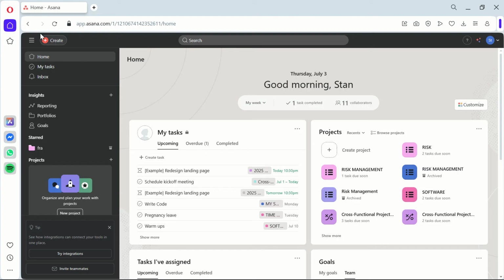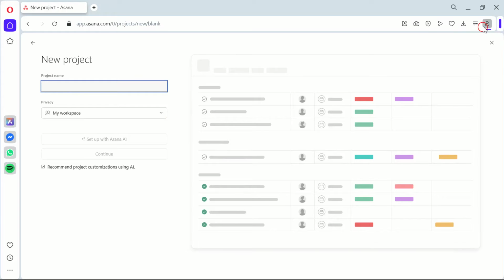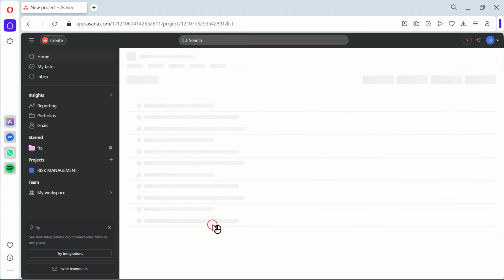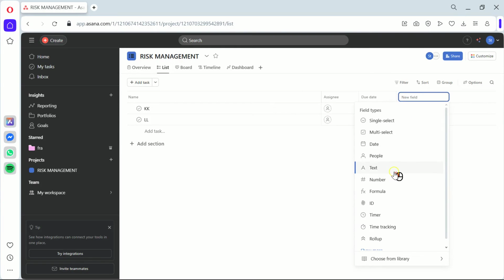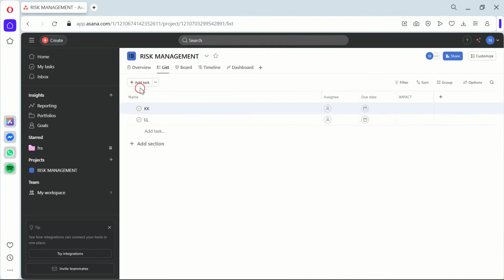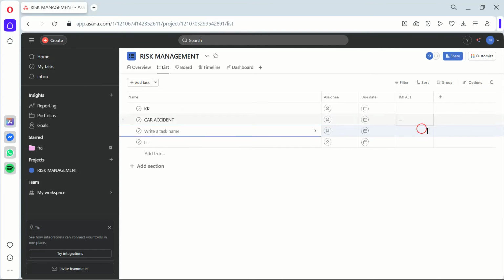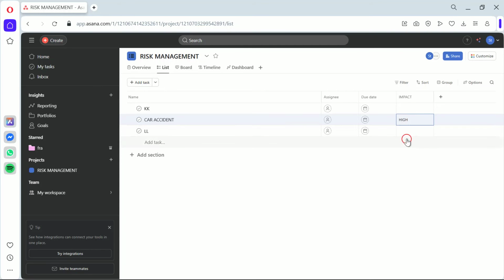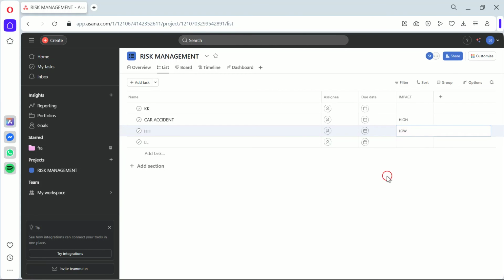How To Track Project Risk Using ASANA(Complete 2025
Welcome to this comprehensive How To Track Project Risks Using ASANA(Complete 2025 Guide) tutorial! In this detailed guide, I'll walk you through everything you need to know about How To Track Project Risks Using ASANA(Complete 2025 Guide).

 What You'll Learn in This How To Track Project Risks Using ASANA(Complete 2025 Guide) Tutorial:
• Complete step-by-step instructions for How To Track Project Risks Using ASANA(Complete 2025 Guide)

Whether you're a complete beginner or looking to improve your skills, this How To Track Project Risks Using ASANA(Complete 2025 Guide) tutorial covers everything from basic concepts to advanced strategies. I've designed this guide to be easy to follow, practical, and immediately actionable.

 Why This How To Track Project Risks Using ASANA(Complete 2025 Guide) Tutorial is Different:

 Perfect for:
• Beginners who want to learn How To Track Project Risks Using ASANA(Complete 2025 Guide) from scratch

Questions? Drop them in the comments below! I read every comment and try to respond to as many as possible.

• Share with anyone who might benefit from learning How To Track Project Risks Using ASANA(Complete 2025 Guide)